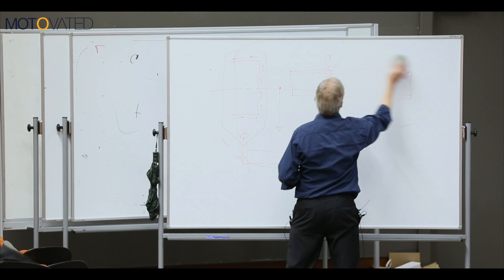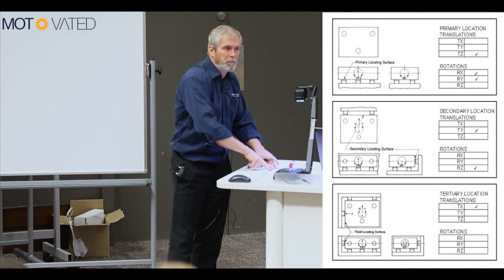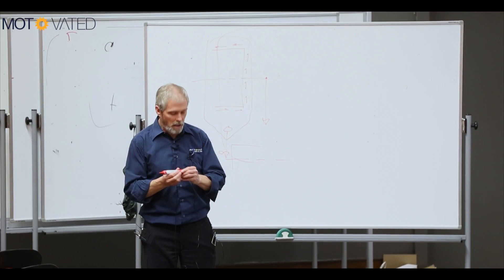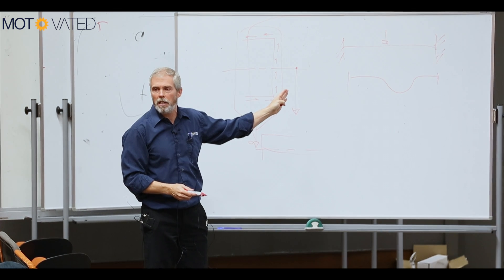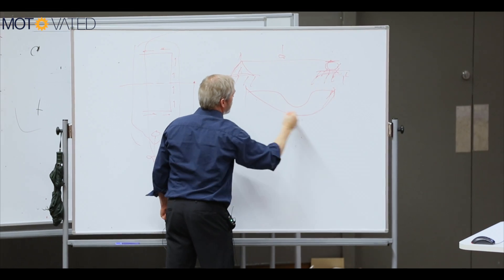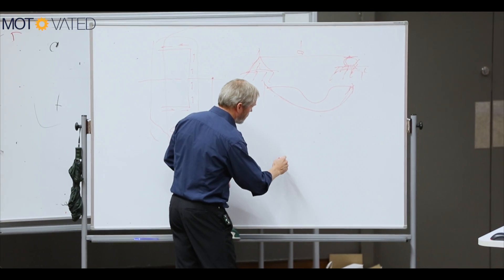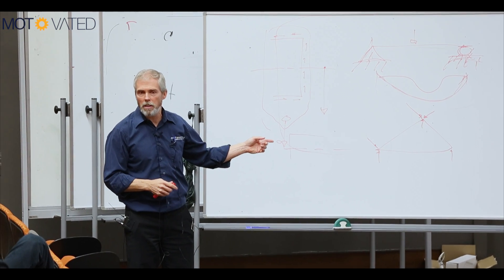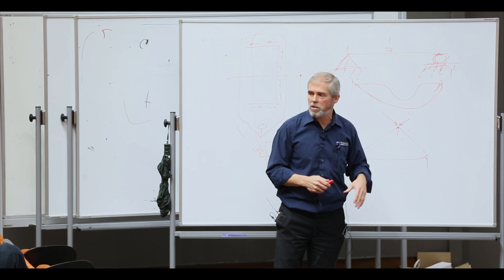Boundary Condition II - Free 3,2,1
In this video snip Greg explains how 3-2-1 Jig Theory he learned in Boeing helps analysts develop free (unrestrained or natural) deflected shapes in FEMs (Finite Element Models). He uses the example of a simply supported beam and the expectation of a happy (smiley) deflected shape to understand why minimally restrained models often impose the worst case (highest) stress condition and so are at least conservative. He also highlights how important it is to have an expectation of the deflected shape you’re going to see, and stresses somewhere in the model, before running an FEA. He then highlights how difficult it can be in most CADs free (express) FEA add-ons to get even marginally accurate Boundary Conditions (BCs, Restraints or Fixtures).